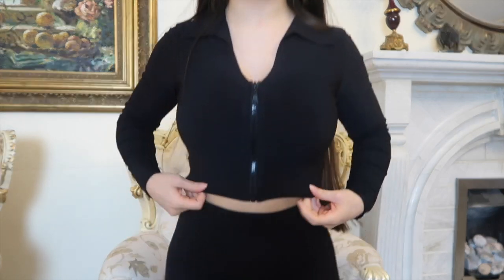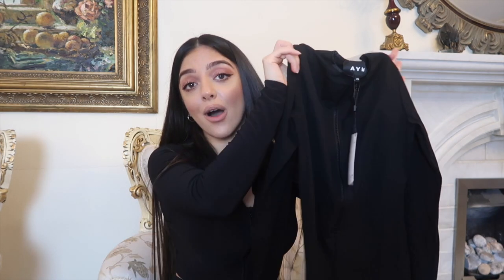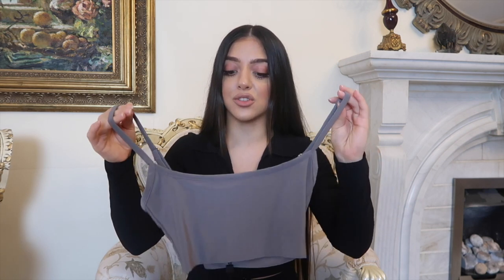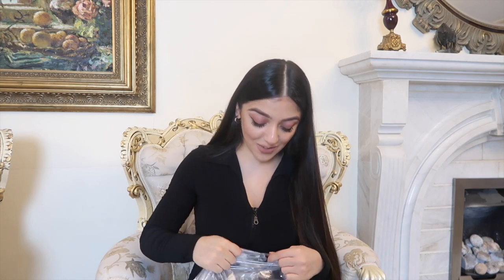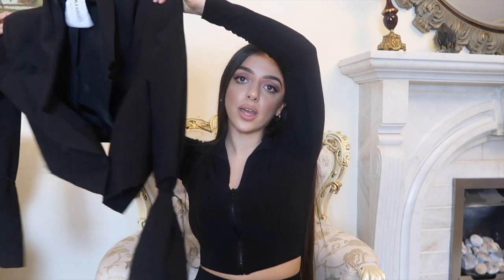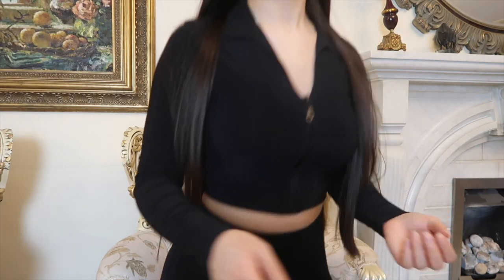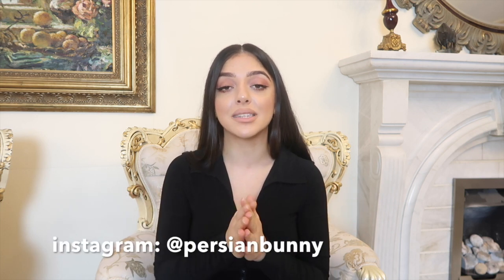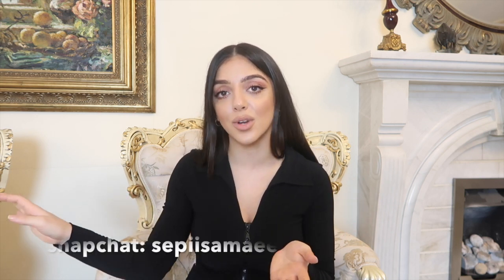Try-On Haul Spring 2020 | ASOS, aym studio, H&M & Topshop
Items in order:
AYM Premium zip through crop top with collar in black

AYM premium zip front bodycon playsuit in black
(sold out)

H&M tan gold button detail jumper